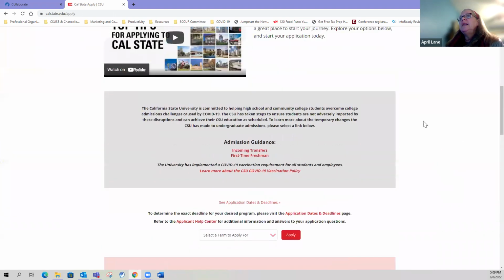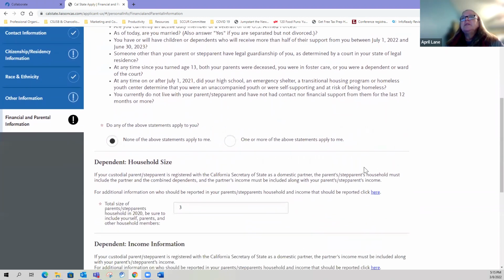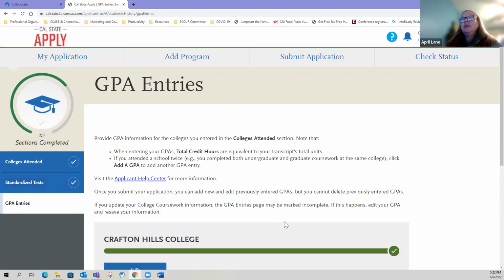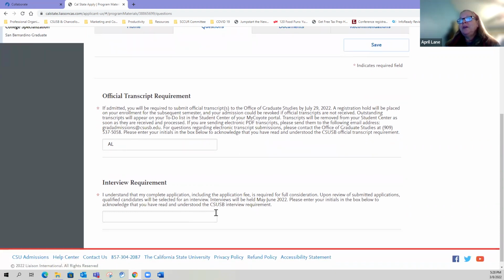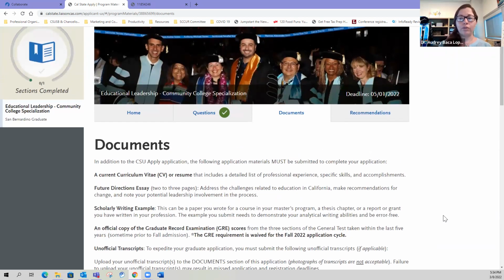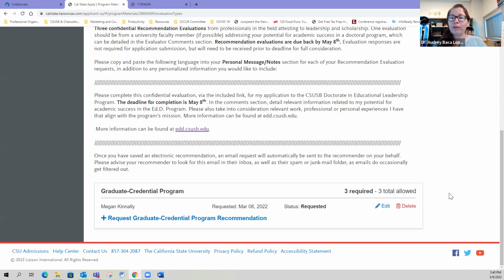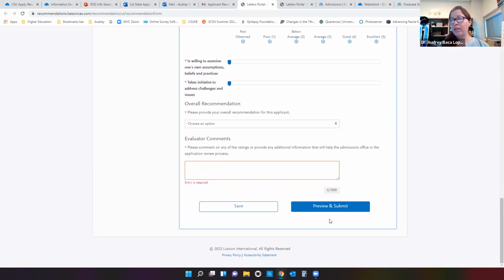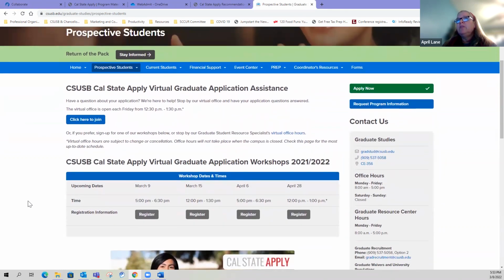CSUSB Ed.D. Program in Educational Leadership - Specific CSU Apply Information Session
CSU Apply Info Session for Ed.D. Program - Tuesday, March 8th, 2022. Facilitated by April Lane, CSUSB Graduate Student Resource Specialist - Office of Graduate Studies.